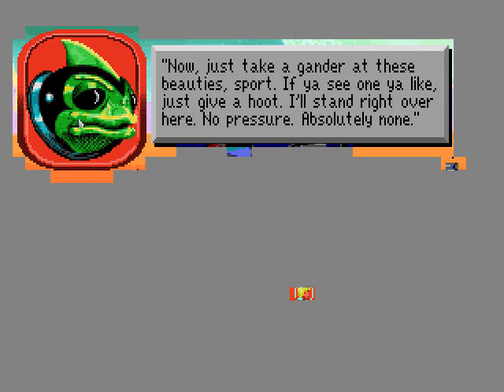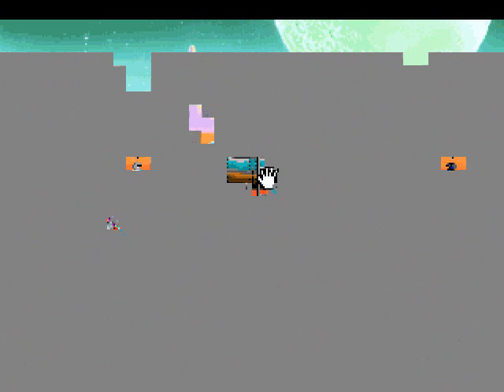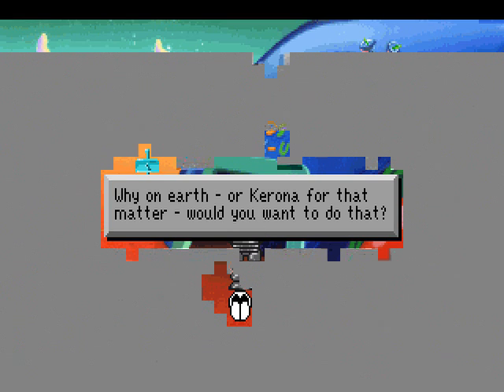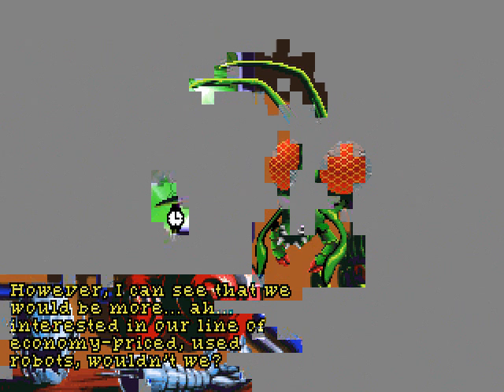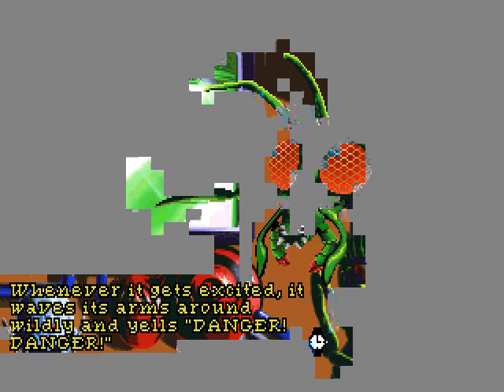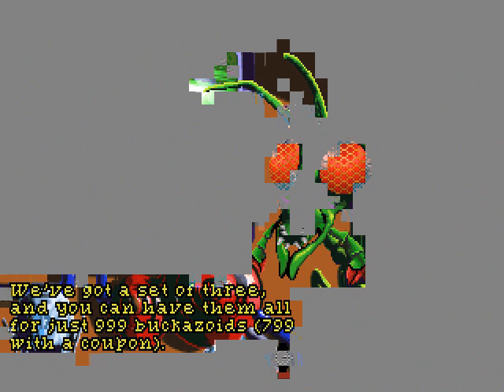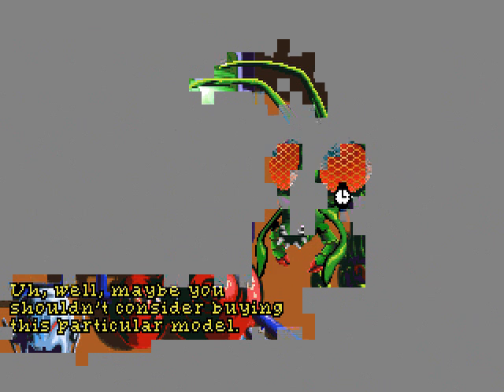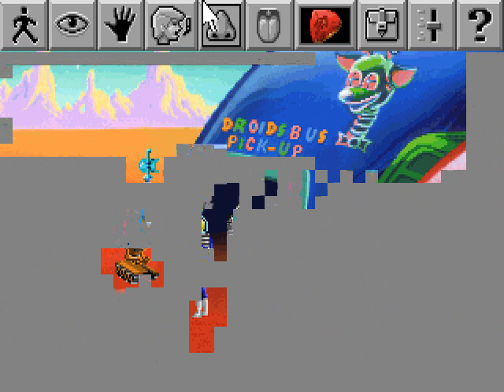Let's Play Space Quest - part 13 - Droid shopping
We finally get a good ship from Tiny, but we need a droid to steer it for us.